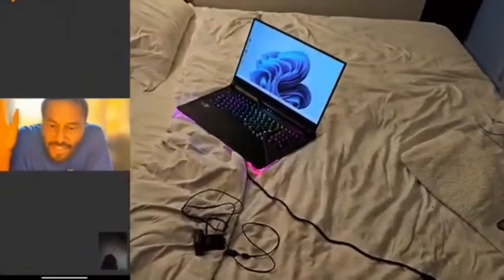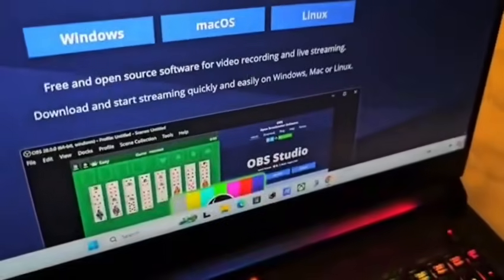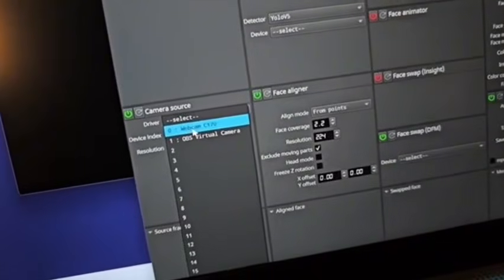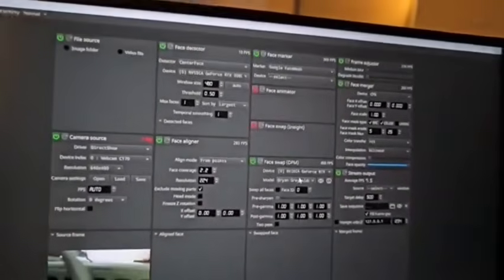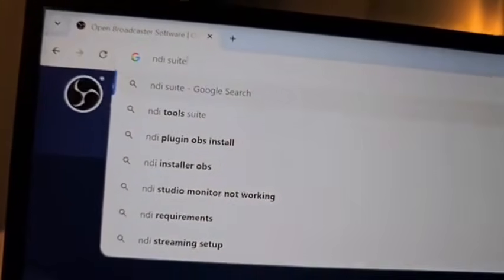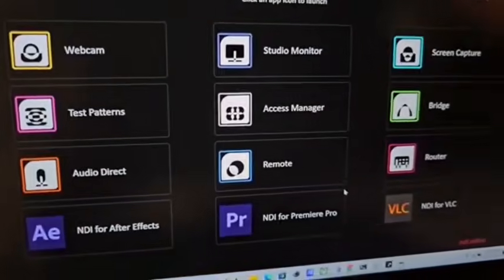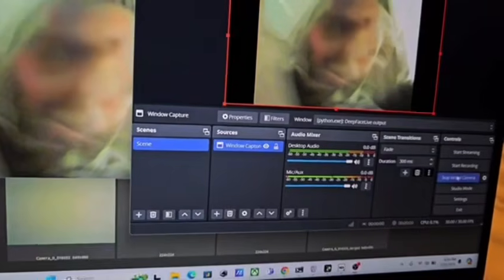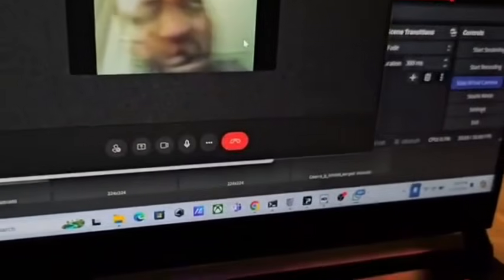How to Set up Deep Fake And Make Fake Video Calls | Deep Face Live Cam | DeepFake Live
In this video I explained how to locally install & set up Deep face Cam and make fake video calls swapping faces. This will work perfectly on gaming windows pc.

However, deep face live cam sometimes requires training the model to be able to swap your face and deliver well.

NOTE: Please, if you want us to set it up for you, be it Deep fake, deep live, roopcam, avatarify and so on, IT IS NOT FREE!
Get your gaming PC or we can assist you then we can talk about set up.